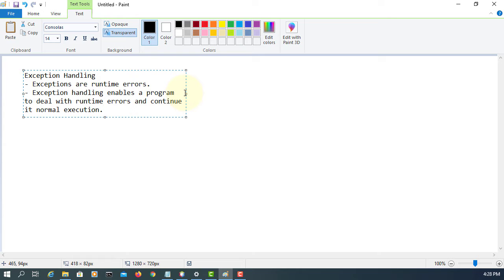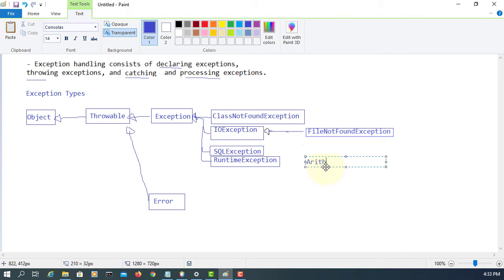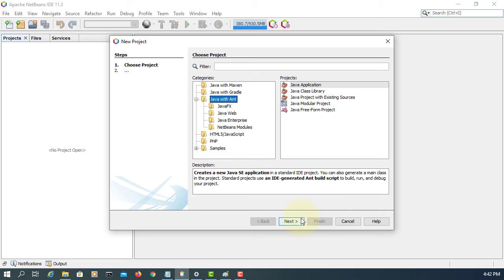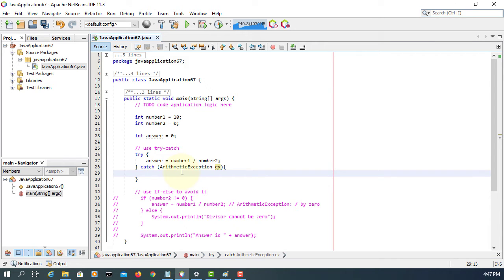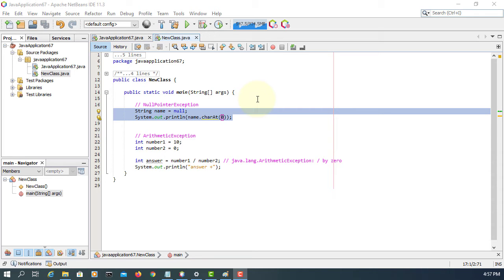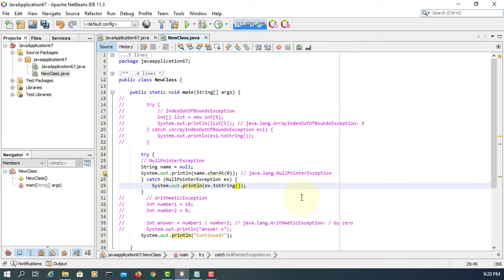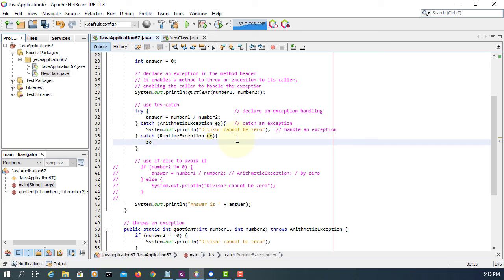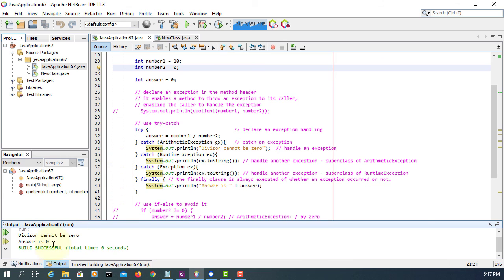Java Tutorial 78 - Exception Handling 1/2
In this tutorial, I will show you how to use exception handling. Exceptions are runtime errors. Exception handling enables a program to deal with runtime errors and continue its normal execution. If the exception is not handled, the program will terminate abnormally. Exception handling consists of declaring exceptions, throwing exceptions, and catching and processing exceptions.